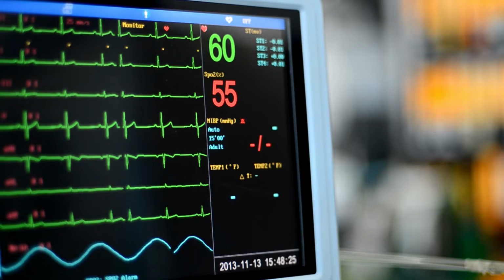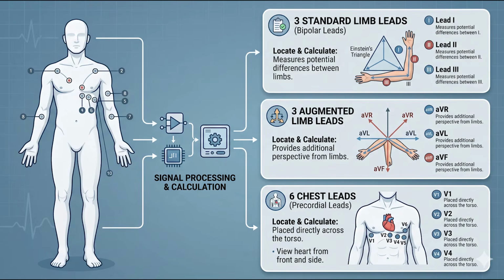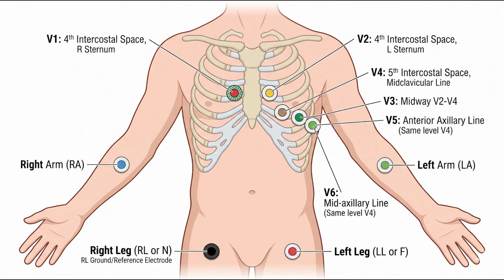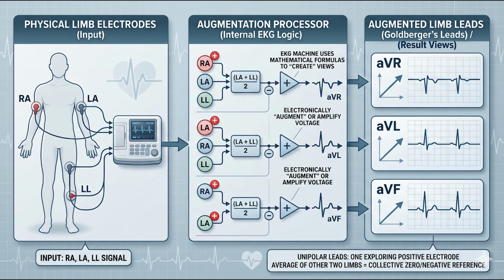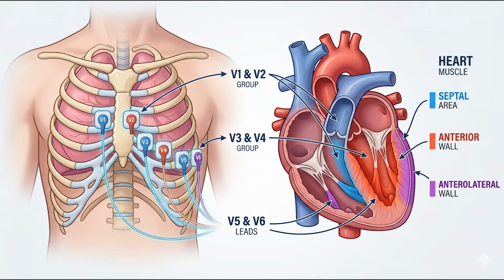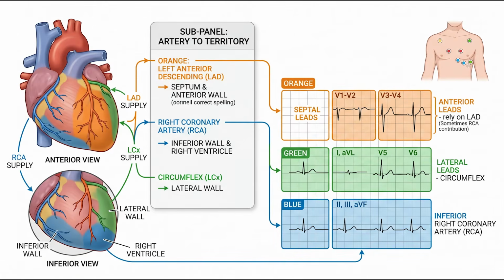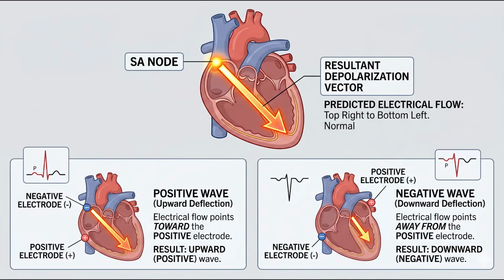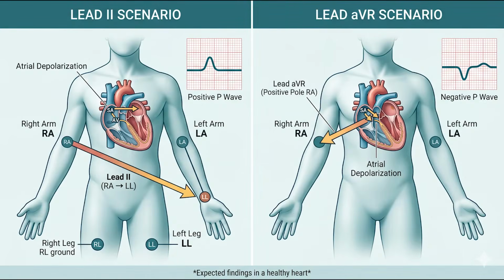EKG Leads & Recordings | Easy Guide for Beginners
This video explains EKG leads and recordings in a simple way.

Learn the difference between electrodes and leads, how a 12-lead ECG is formed, and what each lead shows. It also covers current flow, depolarization and repolarization, and how ECG waves (P, QRS, T) are generated.

A beginner-friendly guide for healthcare students and professionals learning ECG basics.